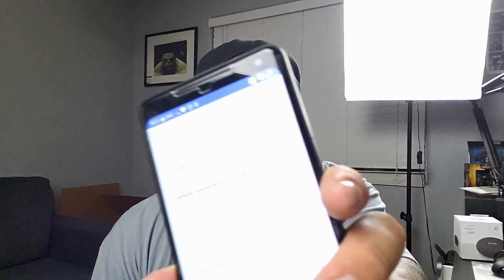Android Pie | How to Force Update Your Pixel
In this video I'm going to show tell you how to force update your pixel into Android Pie.